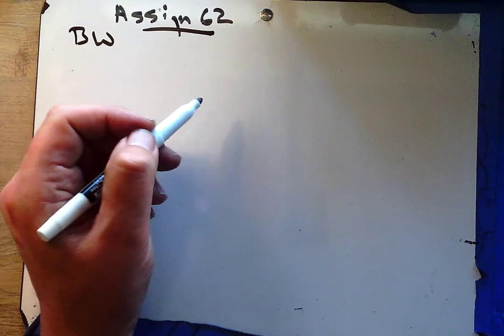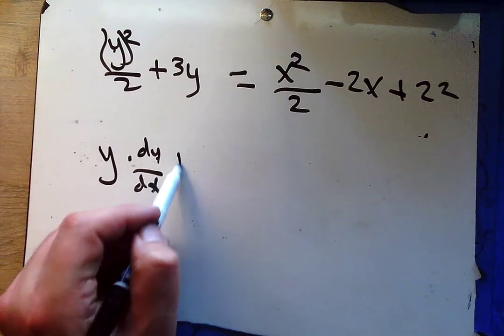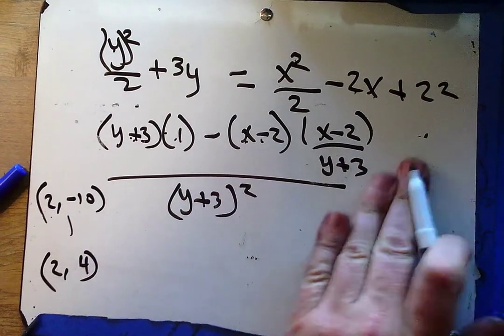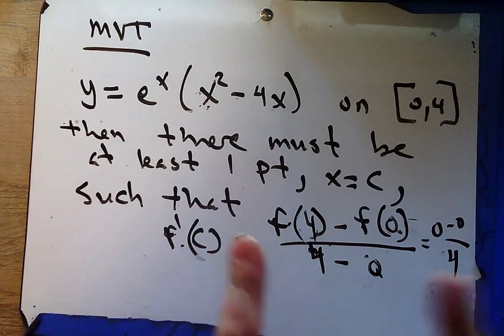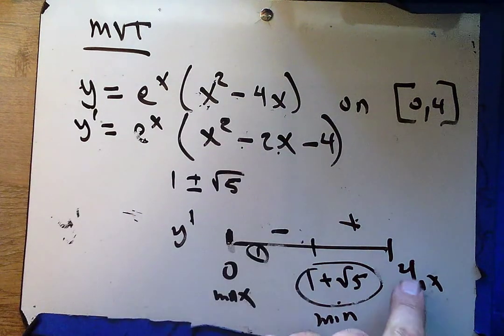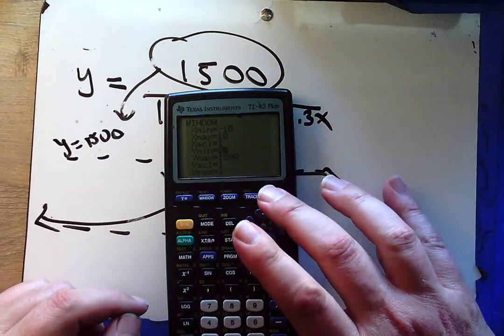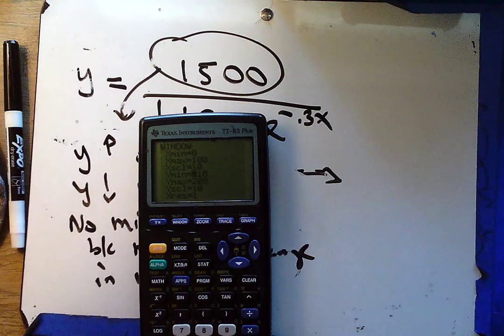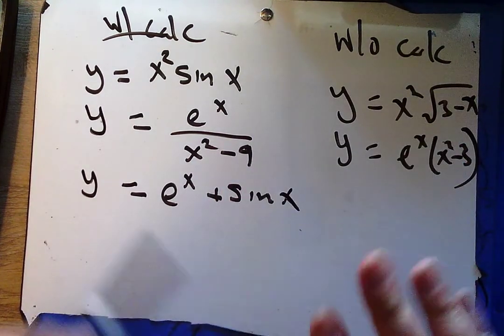chap 5 assign 62 practive 5 1 5 3